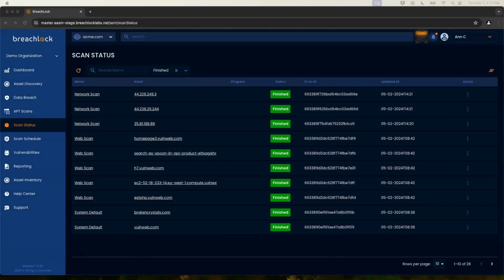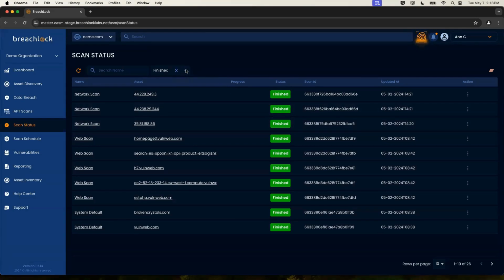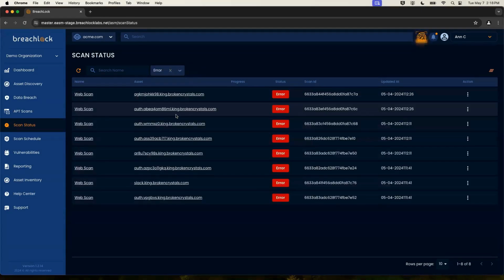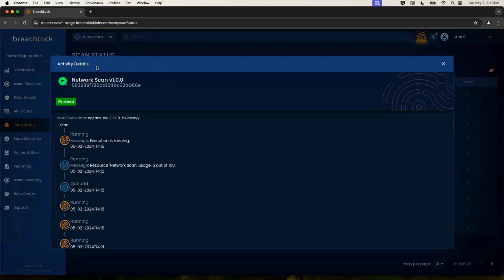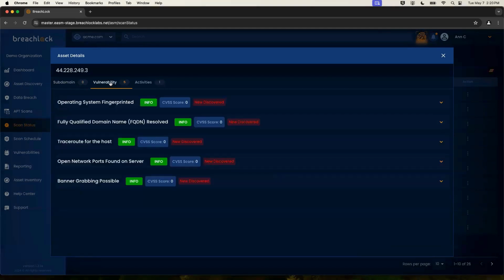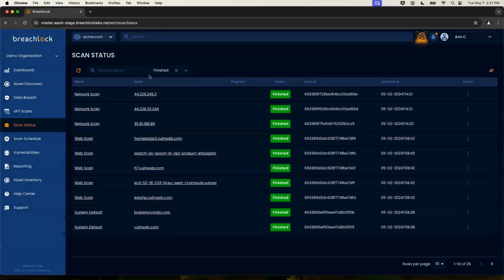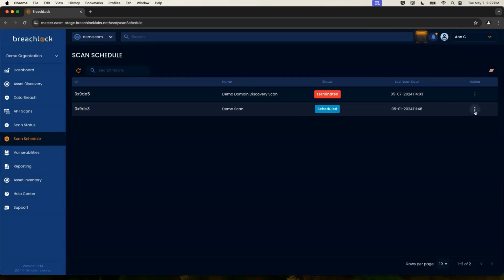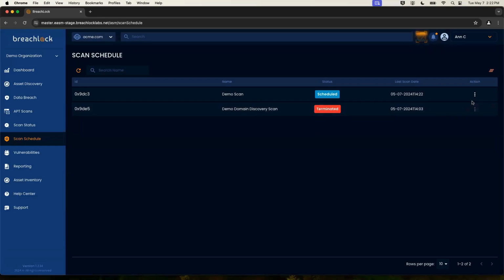BreachLock Platform | ASM & Continuous Pentesting – Scan Status & Scheduling a Scan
BreachLock is a global leader in Continuous Attack Surface Discovery and Penetration Testing. Continuously discover, prioritize, and mitigate exposures with evidence-backed Attack Surface Management, Penetration Testing and Red Teaming.

The BreachLock Platform offers a proprietary standardized, built-in framework that serves as a safeguard for precision and quality, automating routine tasks like report formatting, proof of concept integration, and basic vulnerability identification.

In this BreachLock Platform Demo of the Scan Status & Scheduling a Scan features for ASM & Continuous Pentesting, we’ll demonstrate:
- How BreachLock delivers a real-time view, of asset details, and status for both self-service and scheduled scans.
- Rescans for Domain Discovery & Data Breach scans on a Domain(s), a Web scan on a Subdomain(s), and/or Network scan on an IP Address(es).